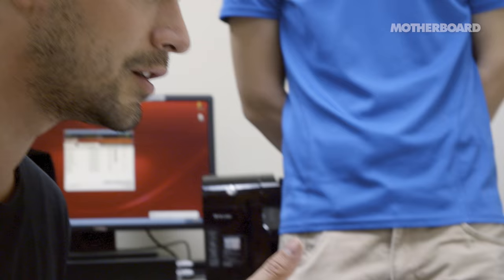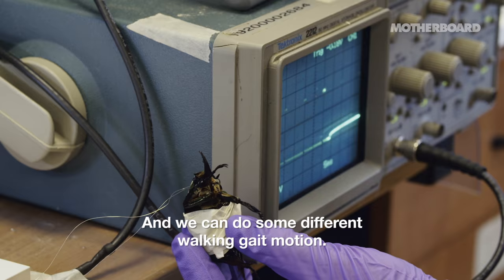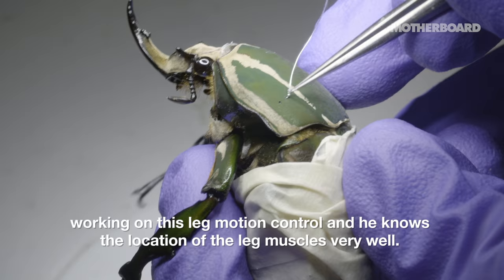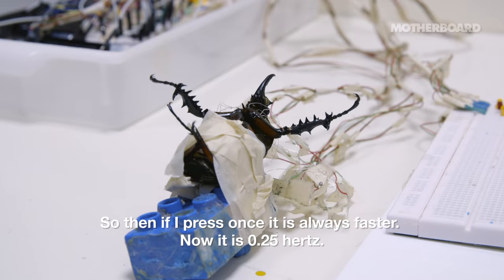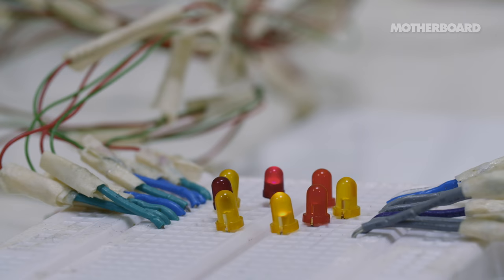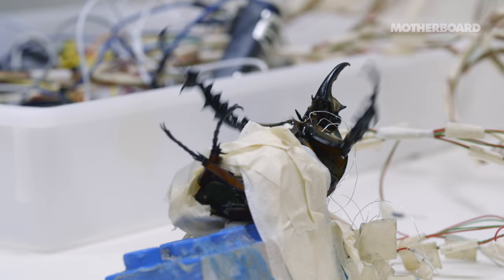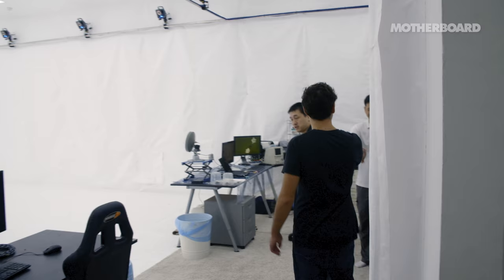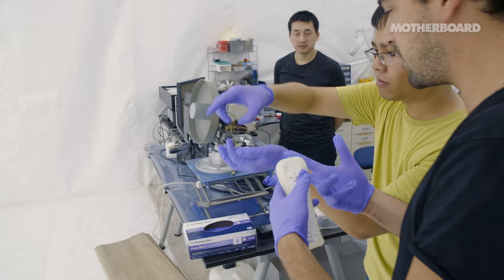The Cyborg Beetles Designed to Save Human Lives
In the future, we may have remote-controlled insects to reach places humans cannot. At least that's what Dr. Hirotaka Sato, an aerospace engineer from Singapore, is hoping.

Motherboard went to Dr. Sato's lab in Singapore to take one of his cyborg beetles for a test flight.